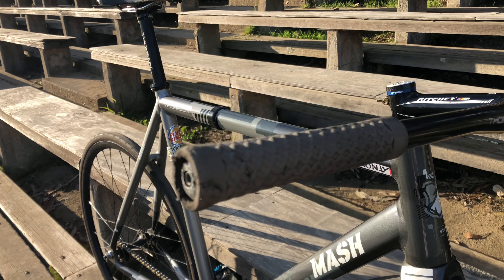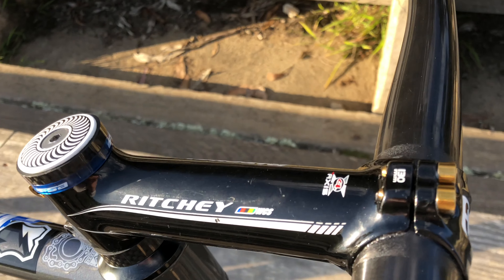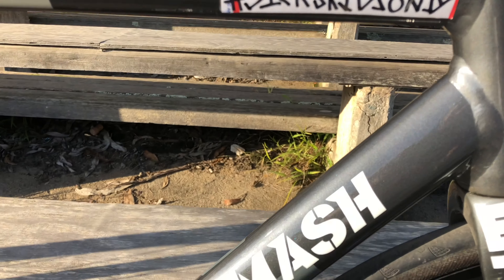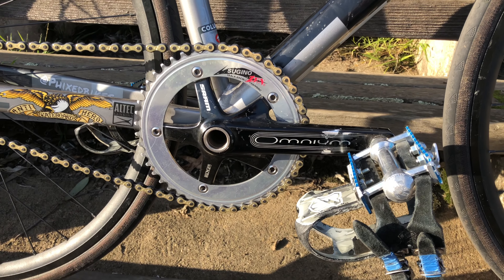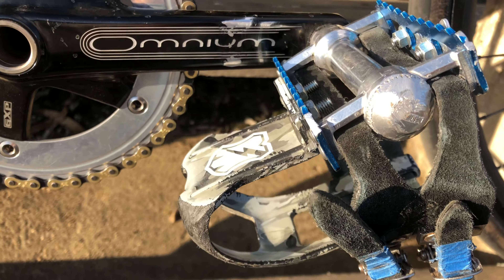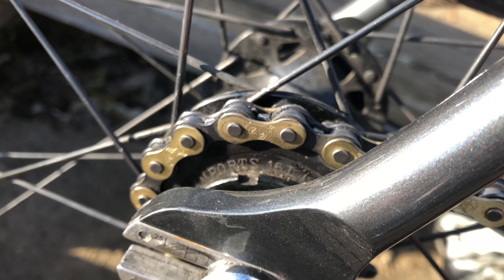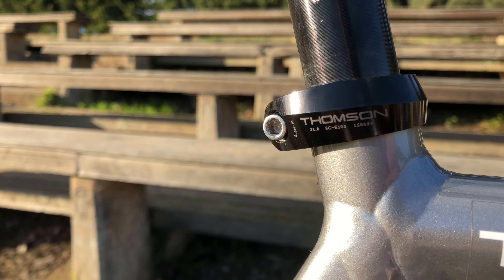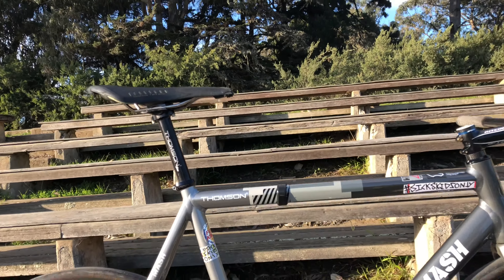MASH AC-1 BIKE CHECK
Shot this video a little while back of my bike at the moment. Check it out!